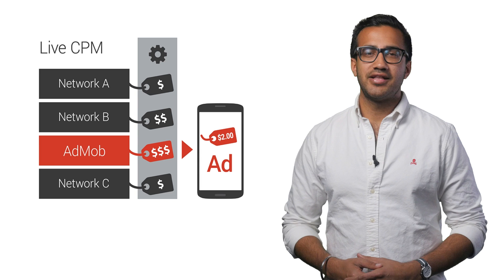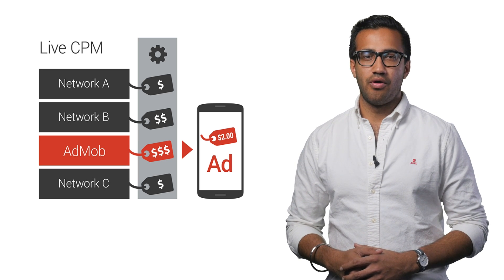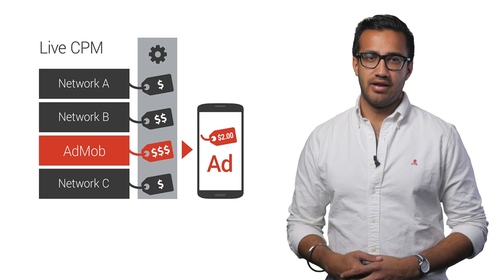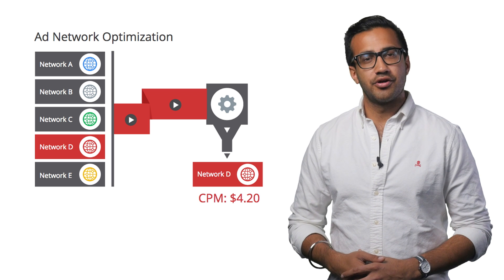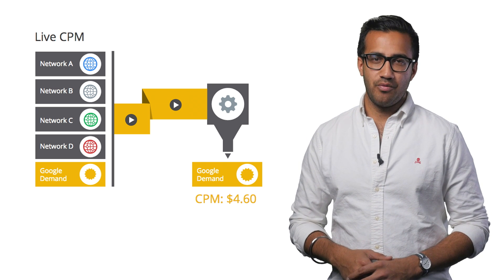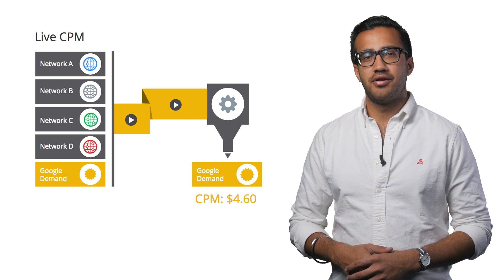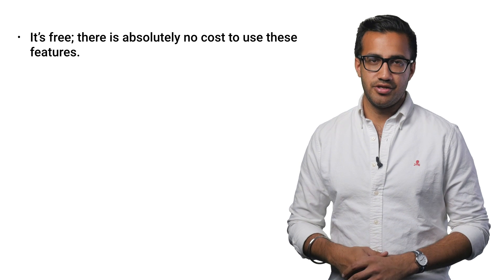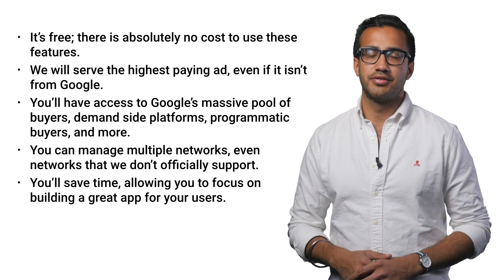Launchpad Online: Ad Network Mediation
AdMob mediation lets you pull from multiple networks to increase your fill rate. Product specialist Raj Ajrawat shows you how.

The Launchpad Online series is a set of videos geared to get you, your idea, your startup, or your enterprise onboard building with Google tools and APIs.